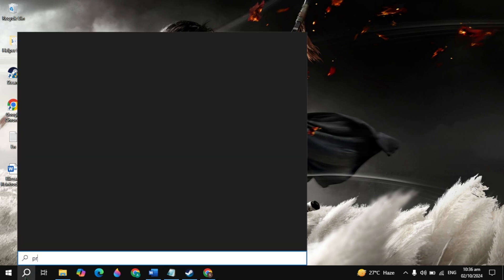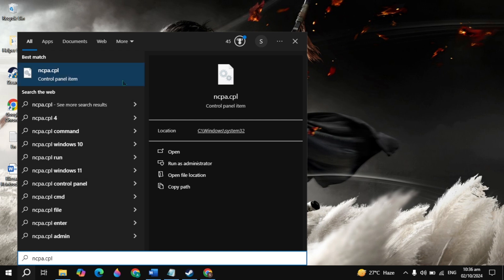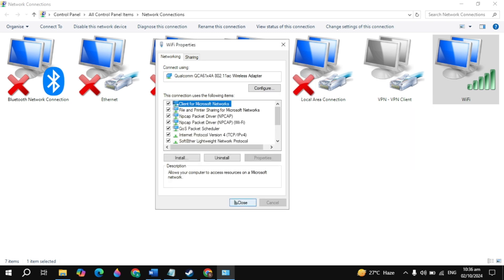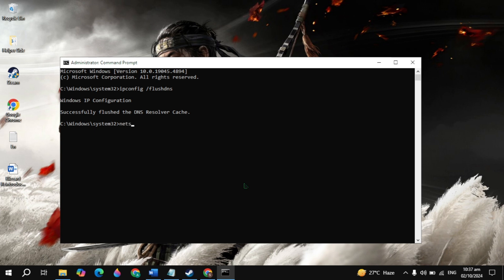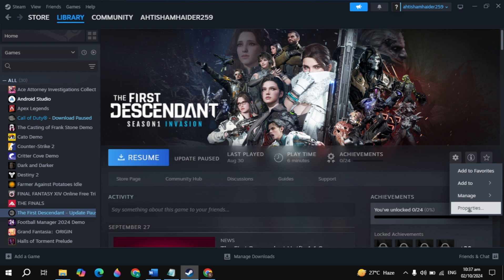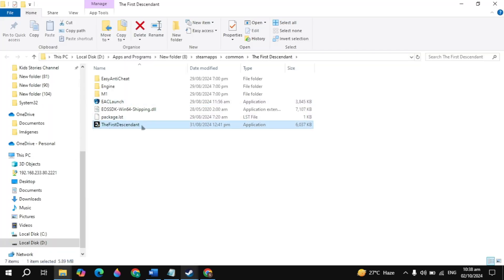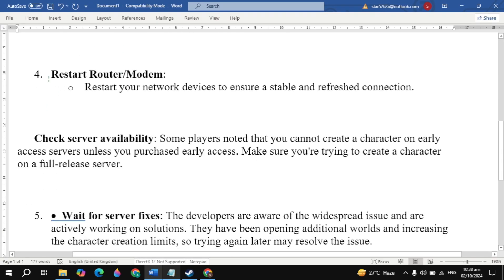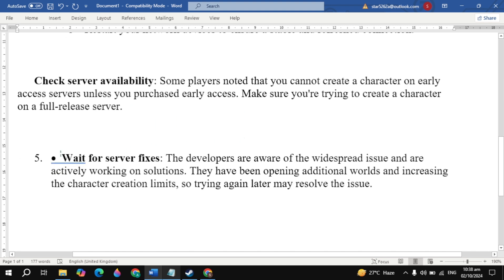Fix Throne and Liberty Unable to Create a Character on the Server 10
In this video, we tackle the frustrating issue of "Unable to Create a Character on Server 10" in Throne and Liberty. If you've been facing this problem, you're not alone! We'll go through effective solutions that can help you get back into the game and create your character without any hassle.

From verifying game files to adjusting server settings, we'll cover all the steps you need to take.